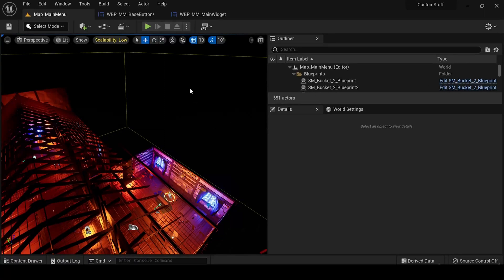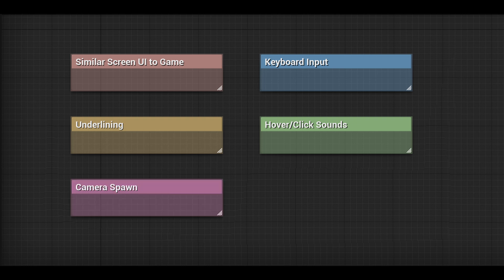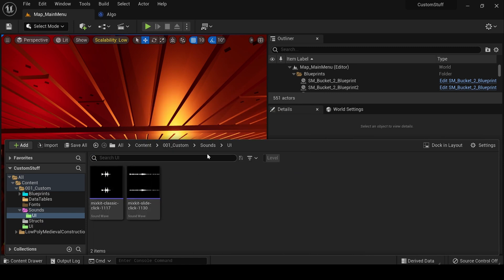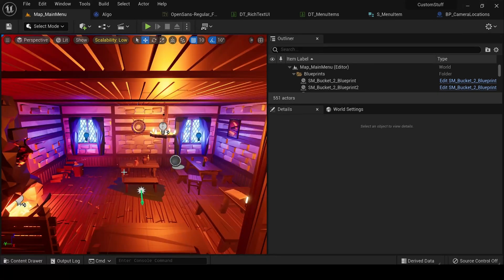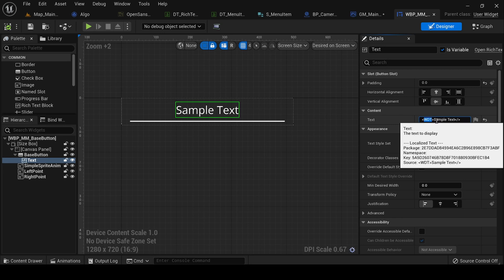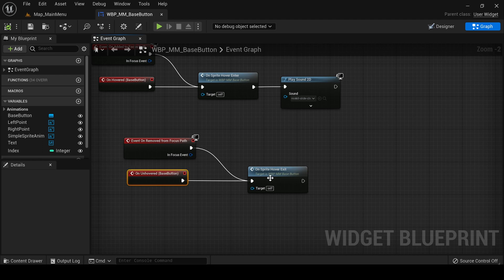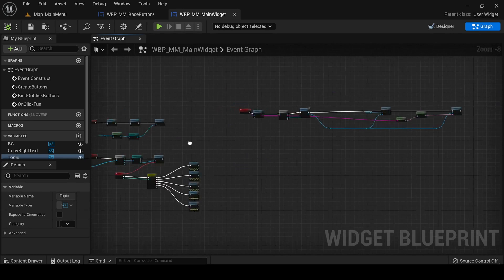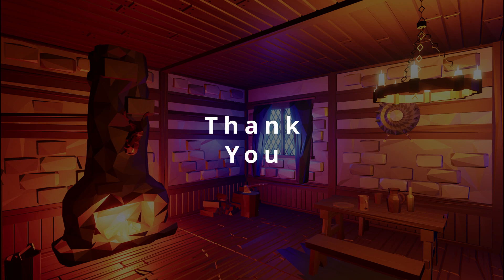Start Menu UI in Unreal Engine 5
Hi all, we would be creating a Start Menu UI similar to Nier Automata game inside Unreal Engine 5. Similar workflow can be used to create any form of UI.